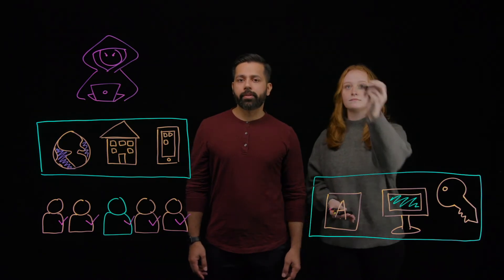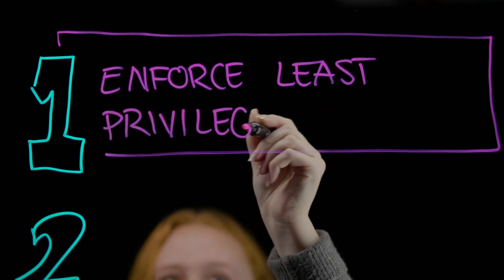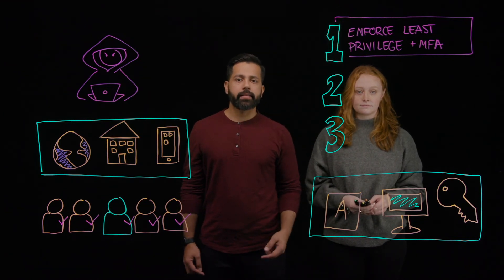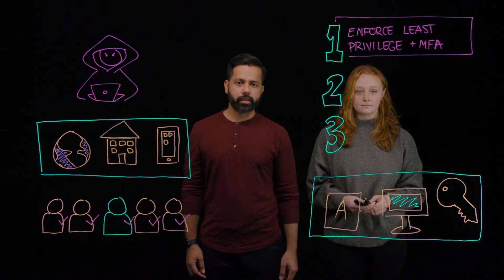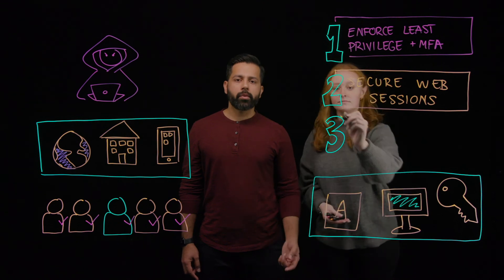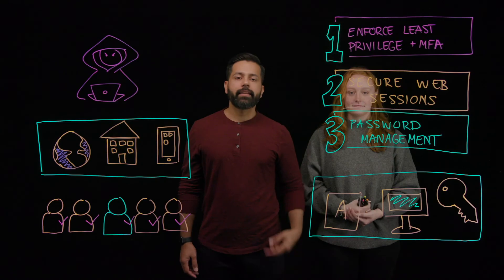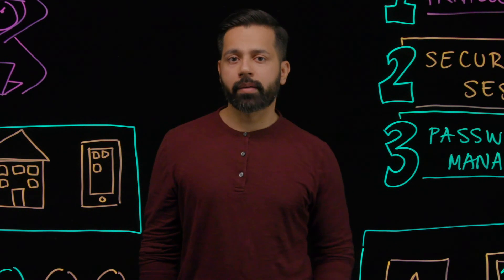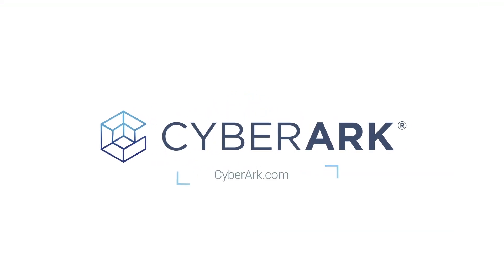S1E2 Three Ways to Secure Workforce Identities: The Drawing Board | CyberArk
Attackers know your workforce is more distributed than ever, across a variety of locations and devices. They also know your enterprise is constantly rolling out new applications, generating a flood of new credentials to secure. And, by investigating honest mistakes and risky behaviors among employees who use these apps, attackers are learning how to breach your organization’s now-limitless perimeter.

So how can we prevent these bad actors from succeeding?